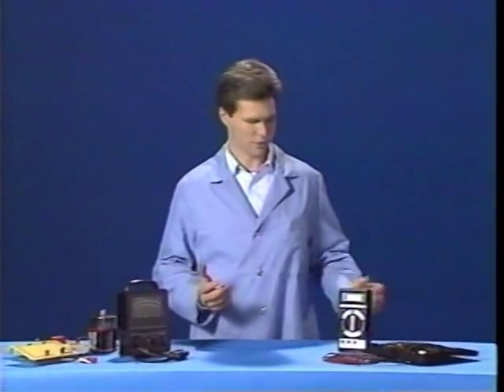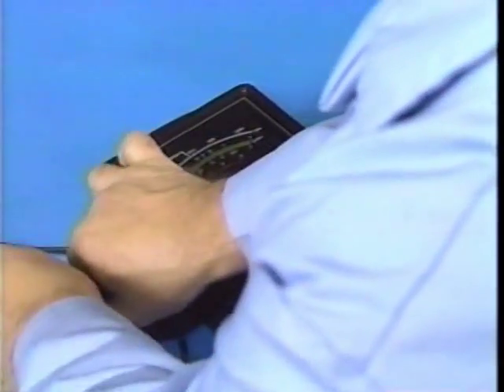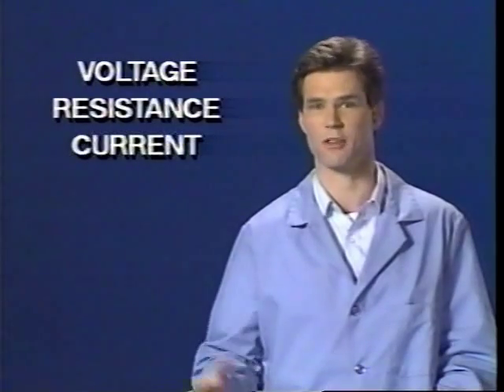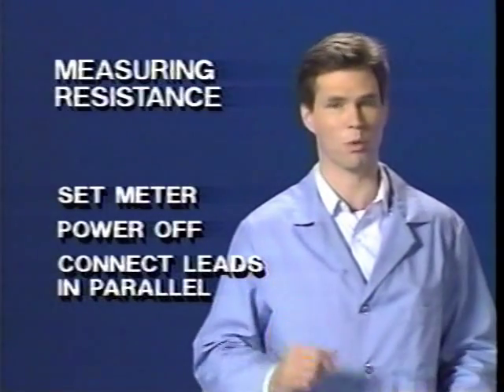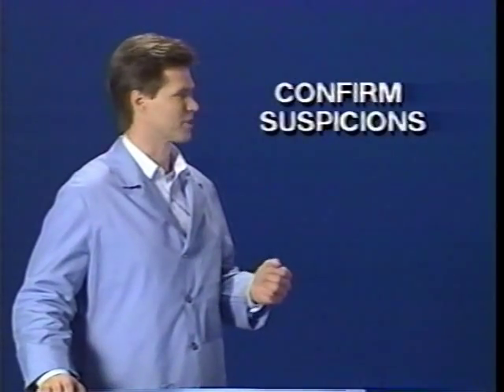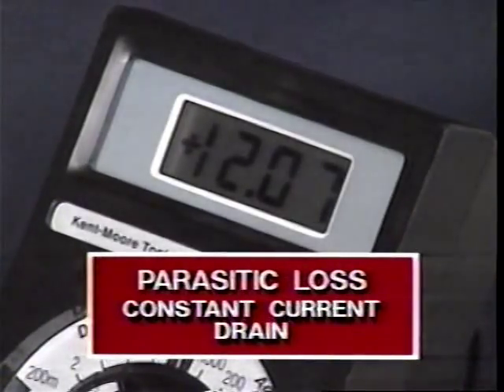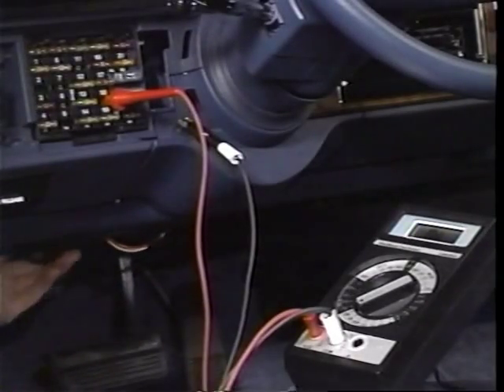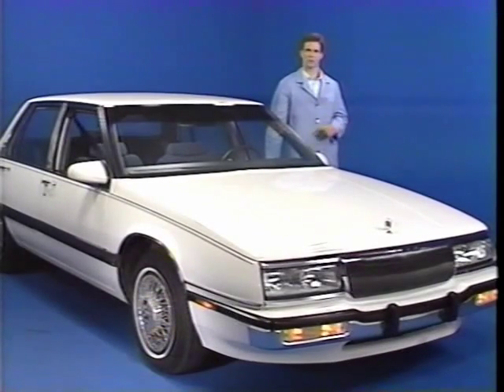Buick - Electrical Part 2: Troubleshooting (1990)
This video, taken from Buick's Know-how Series (KH-125), is Part 2 of a 3-part video series on Electrical Issues. Part 2 covers "troubleshooting" electrical problems for the early 90s Buicks.